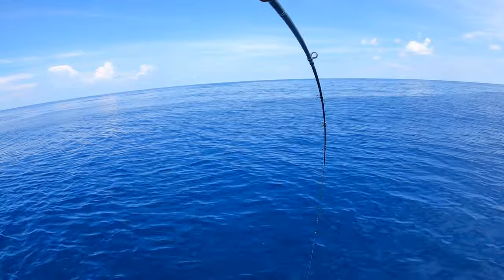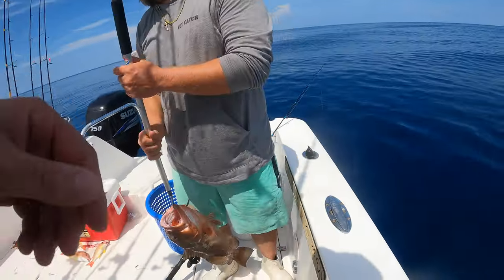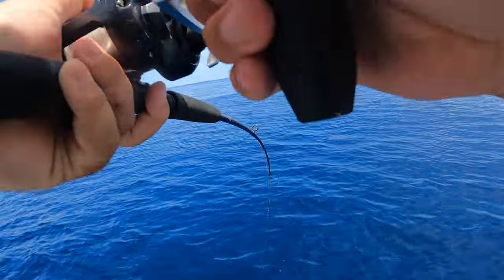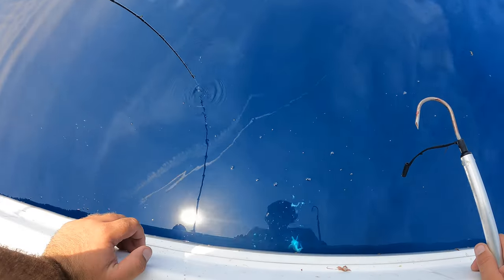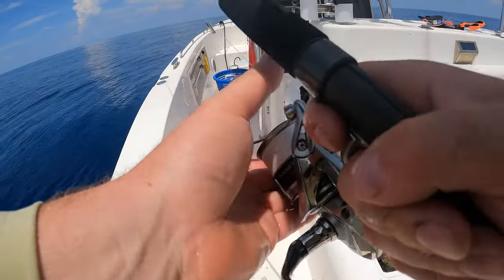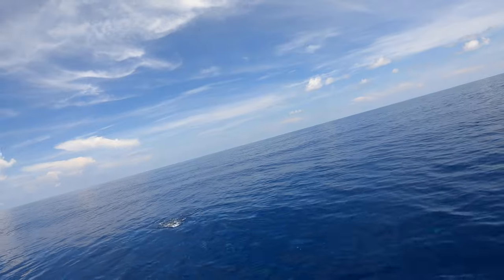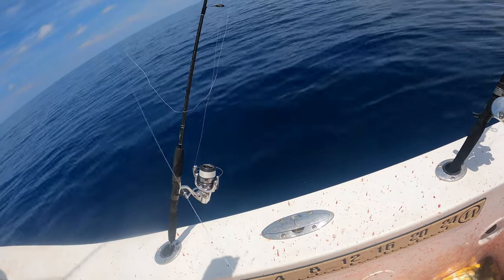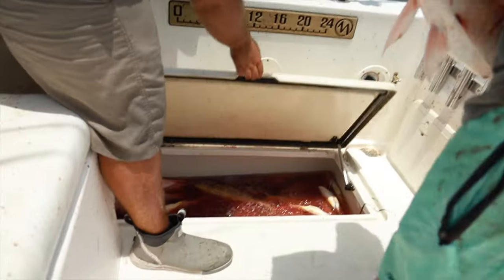EPIC OFFSHORE FISHING TRIP IN THE GULF - We found MAHI!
Whats up BOYS! In todays video we sent it out early this morning to run offshore to some new numbers and areas we have not yet fished.

Book a charter with Capt. Dustin! FishNcrazy Charters

Check out the RustyBucket Bait house located at 5418 Main Street on the corner of  US19 and Main Street in New Port Richey FL

Dan at A to Z Marine llc, Boat repairs and Services
Licensed and Insured, Factory trained and Certified!